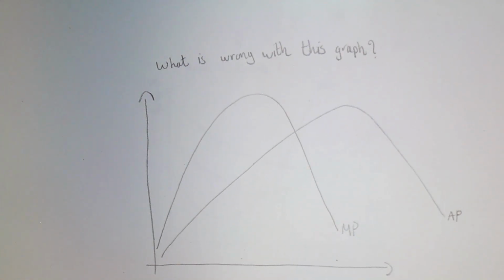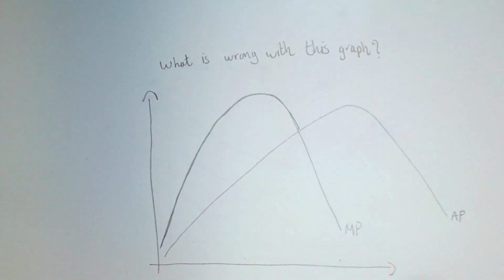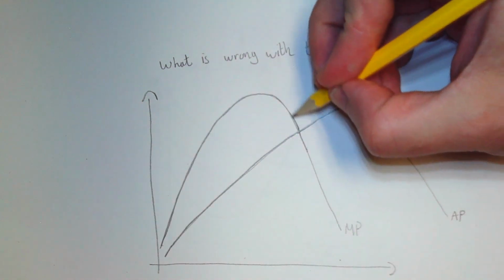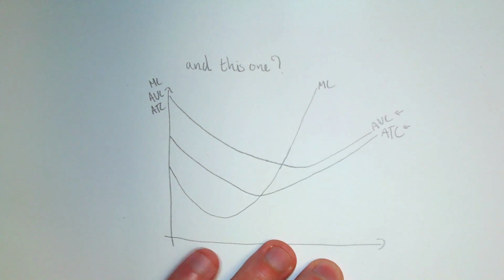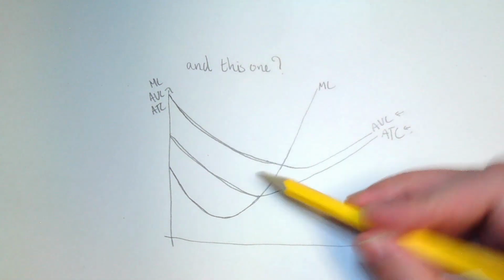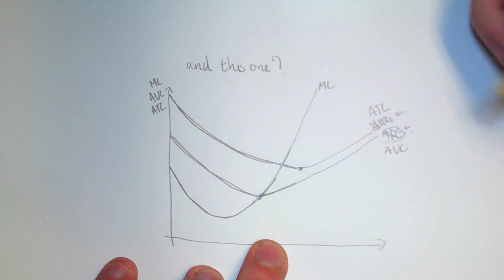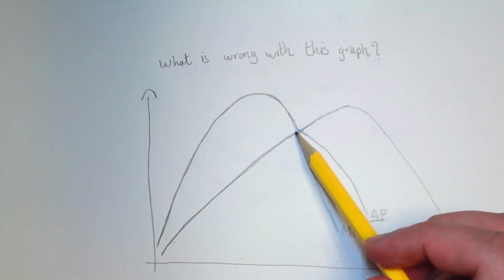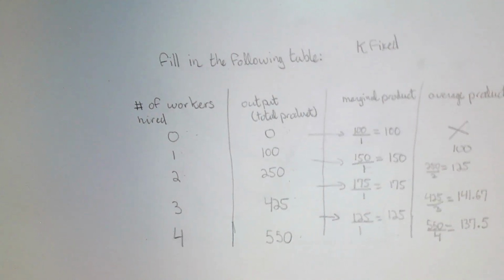Relationships between average and marginal curves